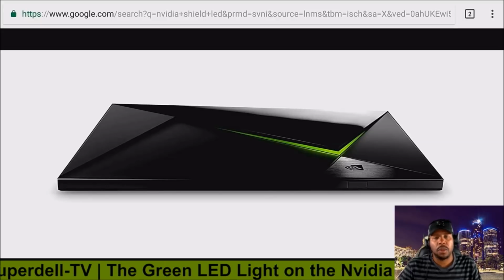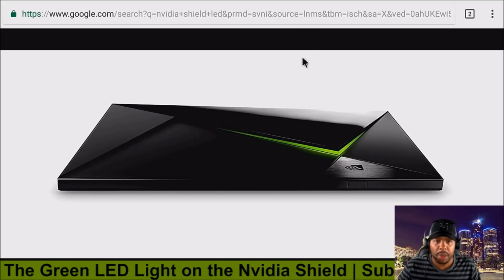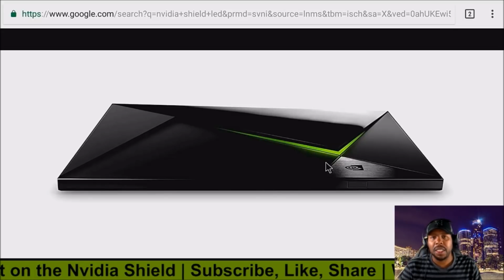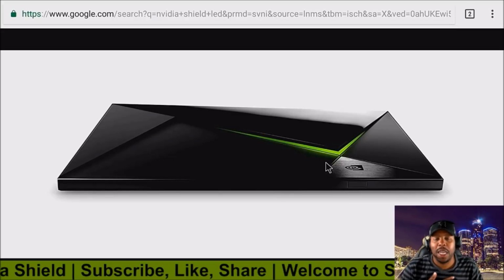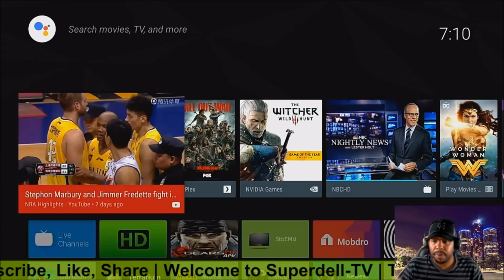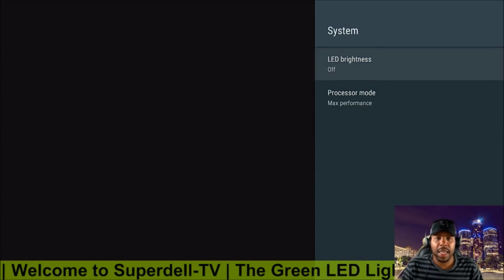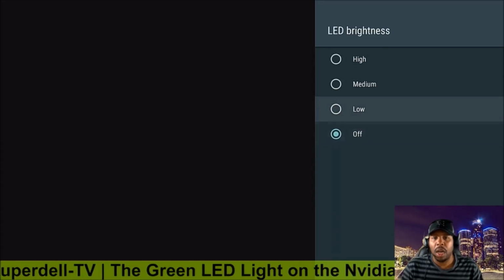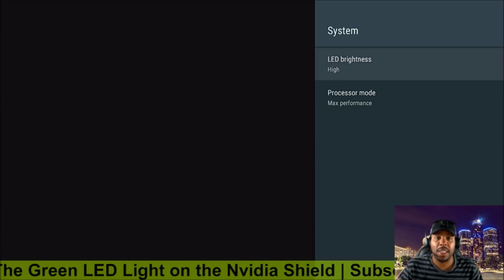How To Manage The LED Light On The Nvidia Shield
In this video, I received an email from a Youtube friend asking why her LED Light on the Nvidia Shield was out. In the video, I show you where to go to Fix the issue. Hopefully, this helps anyone who's having the same issue or who wants to deactivate the LED Light